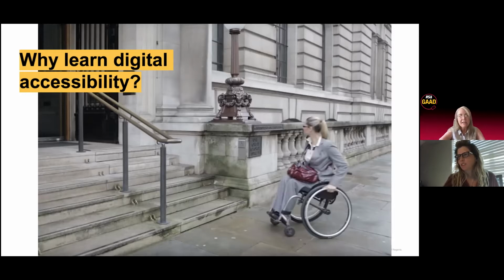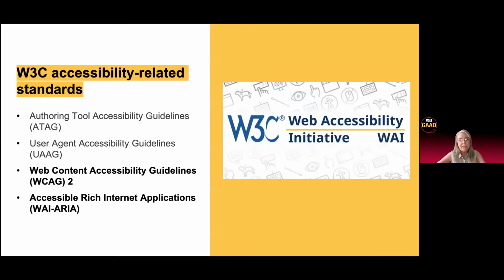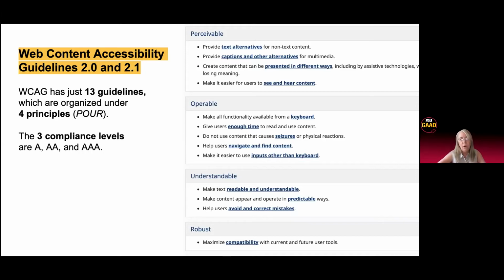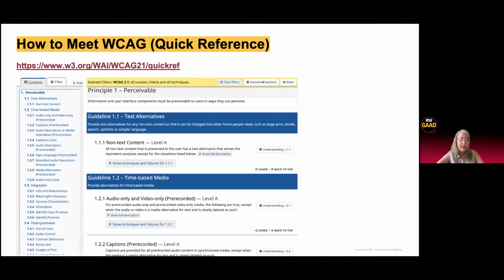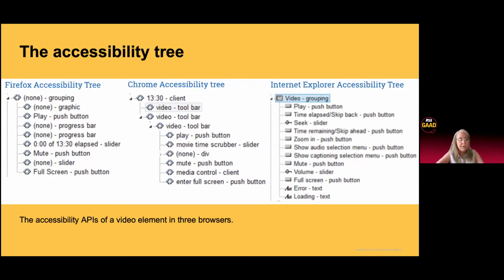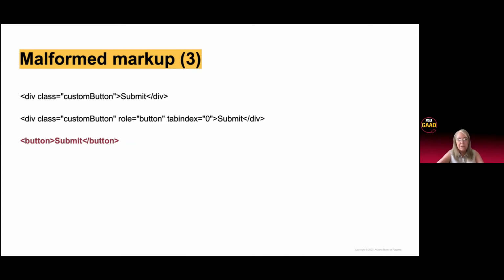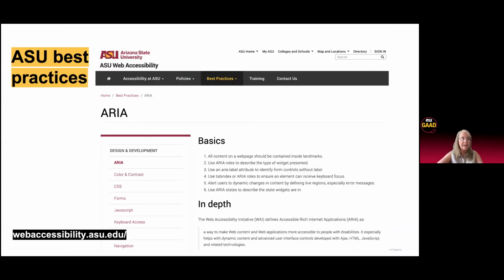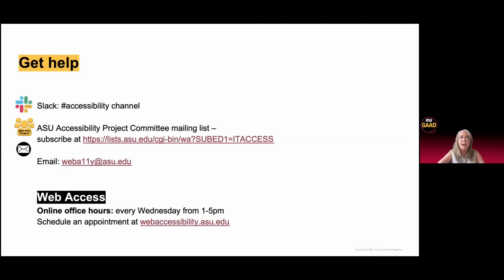IT Laws and Standards